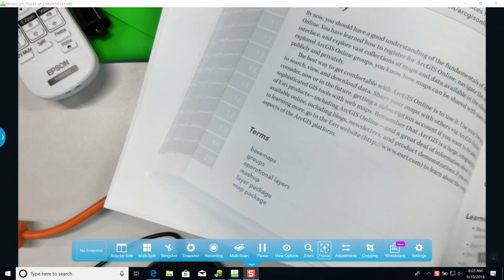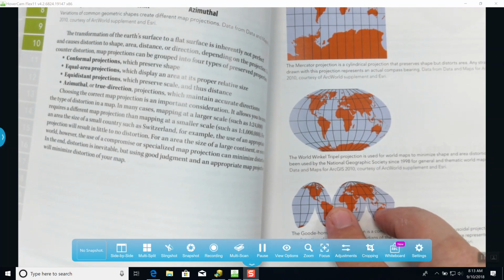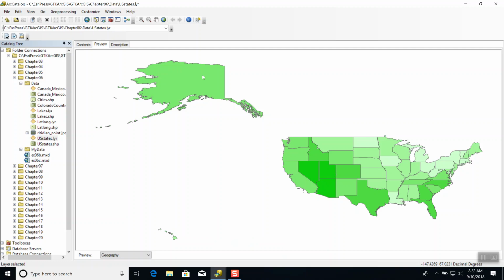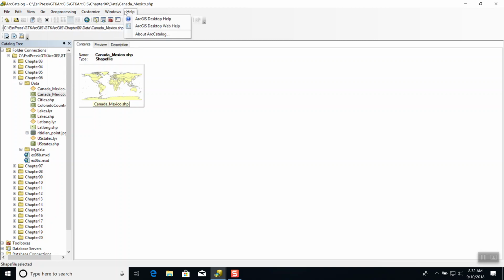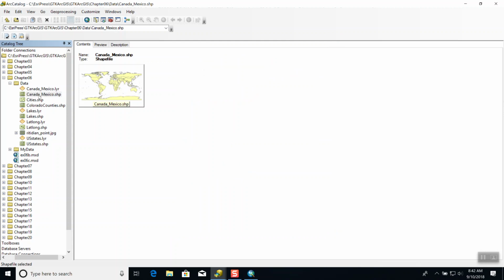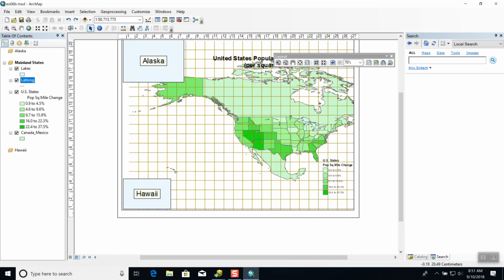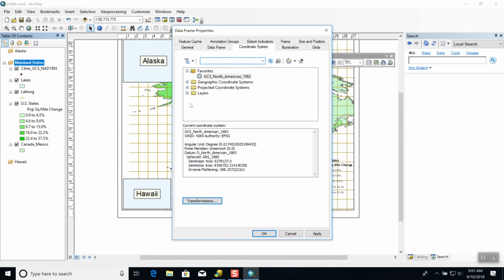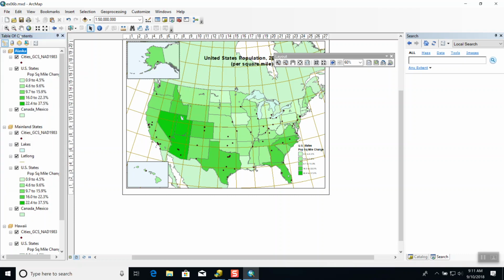Introduction to GIS - 9/10/2018 9:11:52 AM